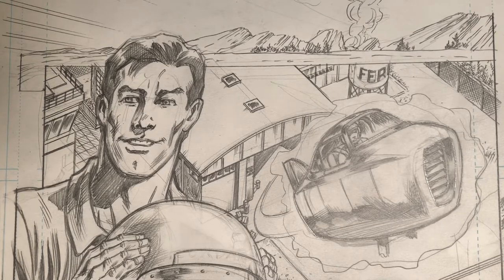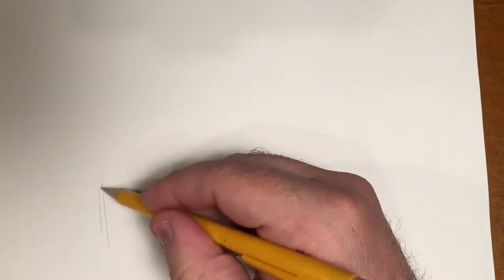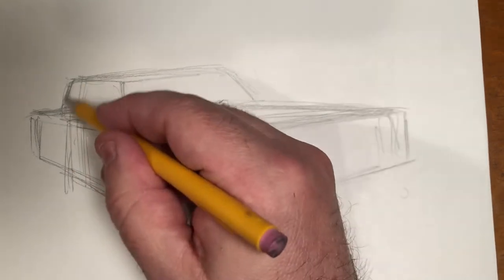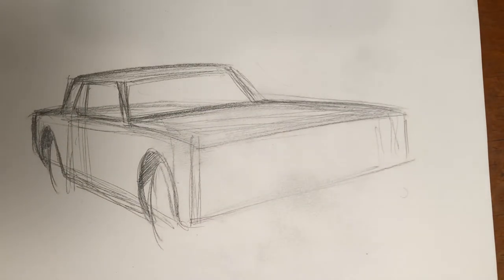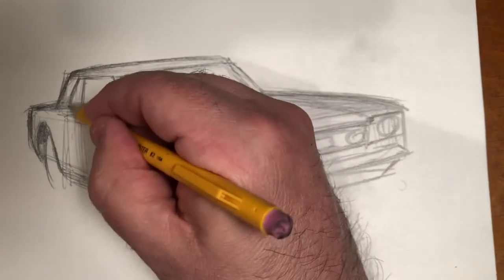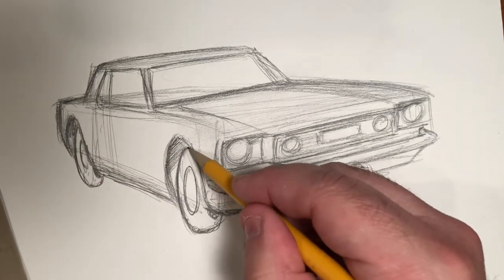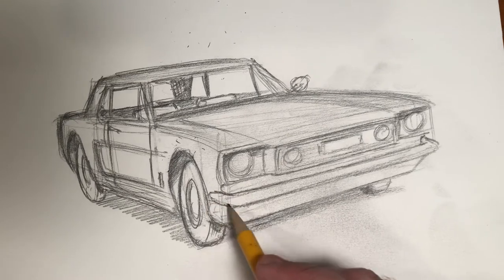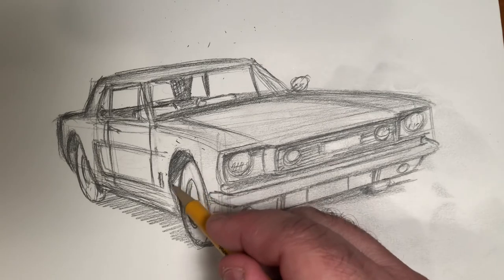How To Draw Cars by Fernando Ruiz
VROOOM! SCREEEECH! Hop in! In tonight's episode, professional illustrator and kubert School instructor, Fernando Ruiz, shows how he draws a 1965 Ford Mustang! Let's step on the gas, watch the video, and draw!

For more of my work, upcoming projects and appearances, please follow me across social media.

Keep drawing, Everybody!